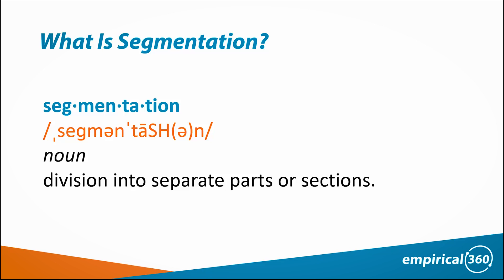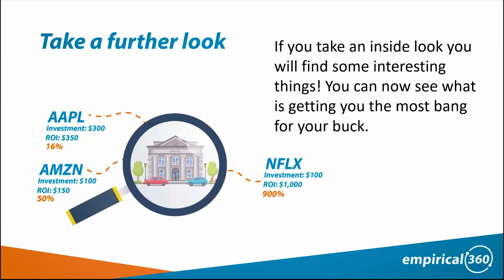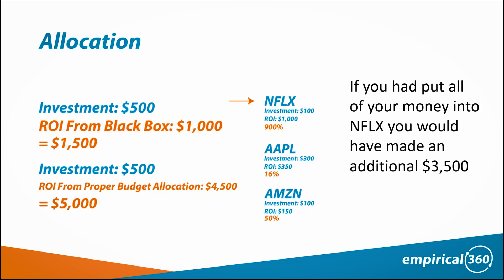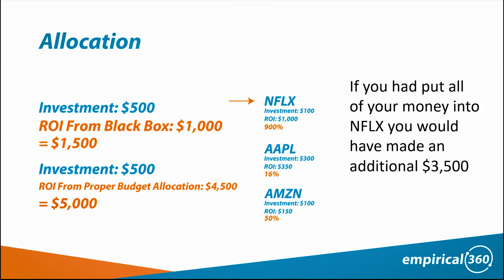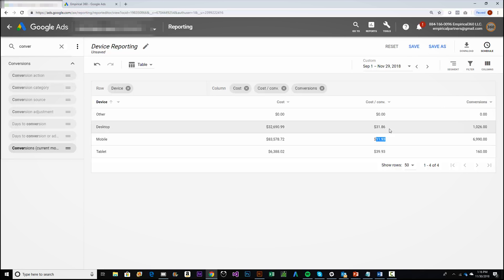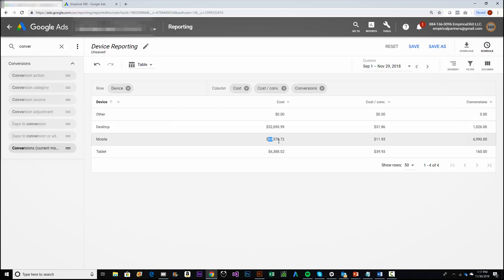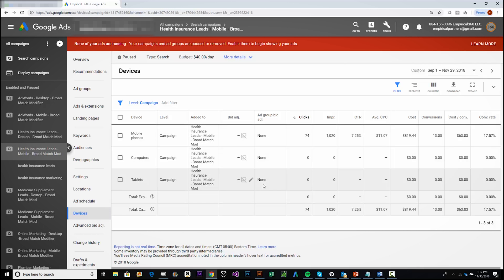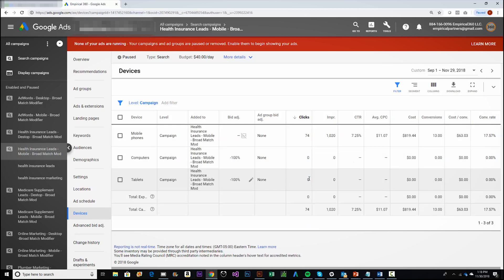How To Segment Campaigns By Device In Google Ads (Tutorial)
AdNerds: Device Segmentation Tutorial

If you're not segmenting your Ads account by device, you're losing money. Watch this step-by-step tutorial from the creators of Empirical360 on how to implement device segmentation in your campaigns!